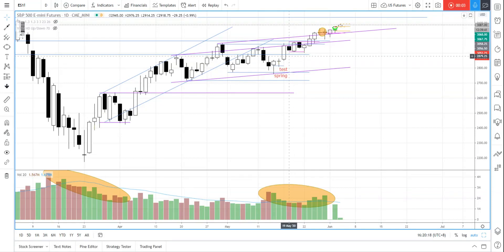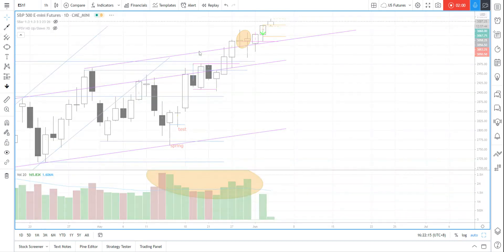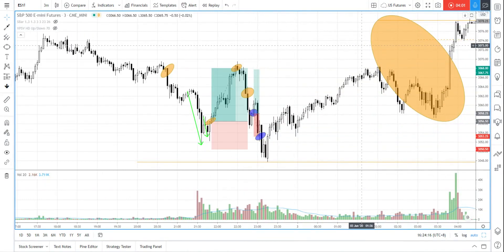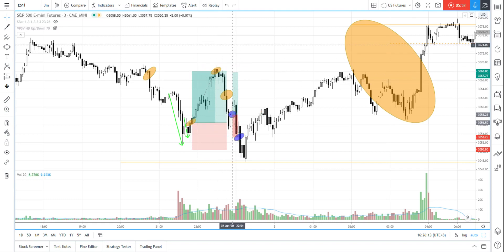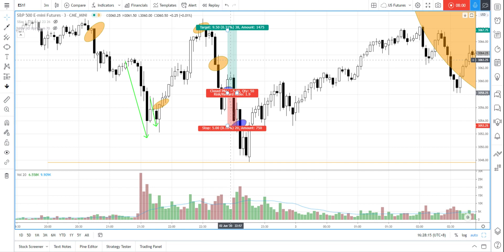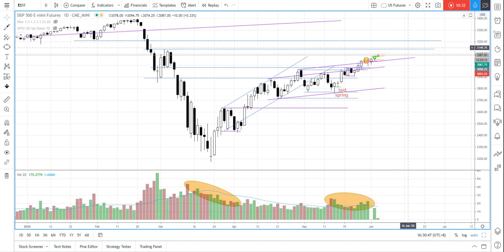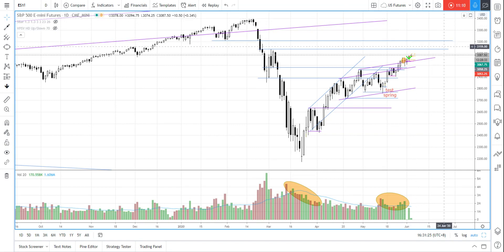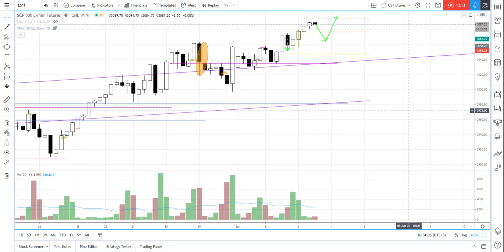S&P 500 futures markup phase with higher targets - Daily Market Analysis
🎁 Get your Weekly Market Outlook & Best Trading Advice in email Check out the video for a complete walk through of the daily market analysis of S&P 500 futures (ES) for 3 Jun 2020 trading session.

In this video, I am going to show you the market recap on the last session, plus two trade reviews in M3 timeframe (entry, exit and the rationale behind) based on reaction, test and reversal while the other trade based on effort vs results. Going forward, I will cover the bias, the key levels to pay attention to, and the potential setup for the US session later.

I encourage you to watch my daily market analysis video yesterday if you haven't in order to better relate with the market recap and trade review.

Bias - up (Day trading); Up (Swing trading)

Key levels - Resistance: 3135, 3210; Support: 3060, 3035, 3010, 2980 (resistance-turned-support)

Potential setup - look for a test and bounce up of the last hour bar or previous day high to long.